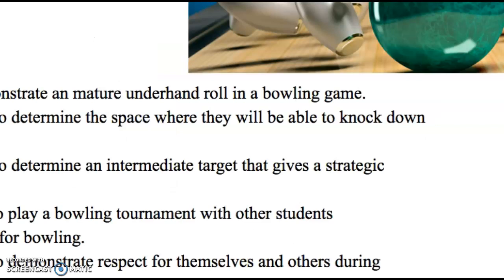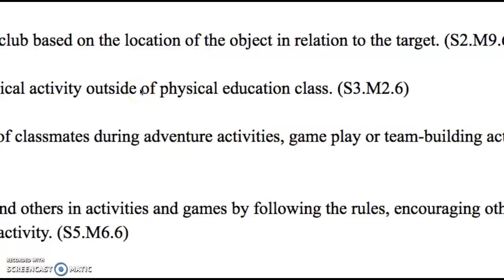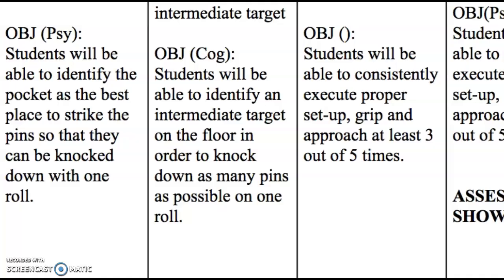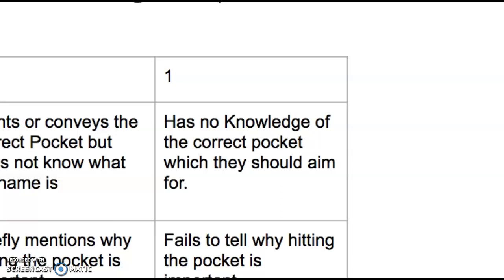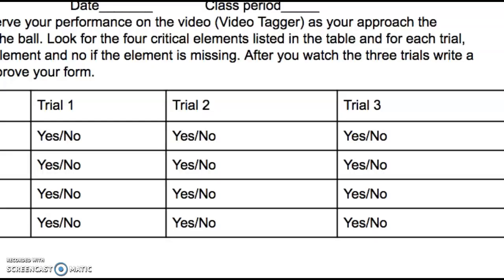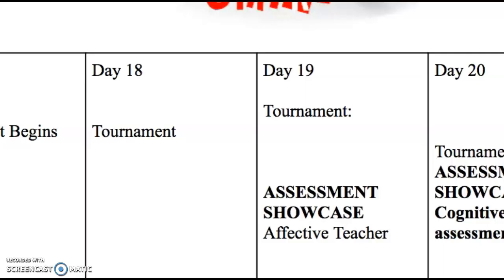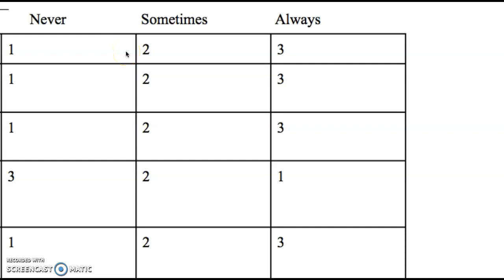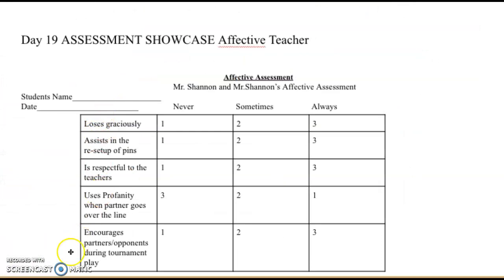Measurement Plan by Dr. Shannon and Dr.Shannon